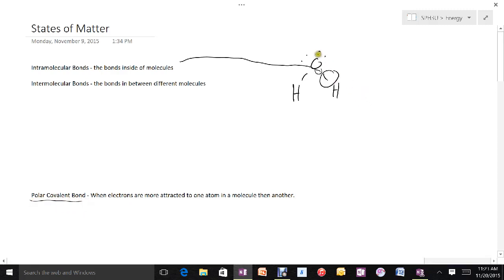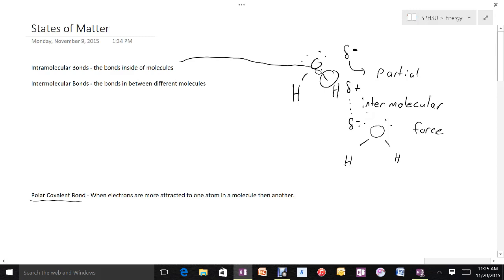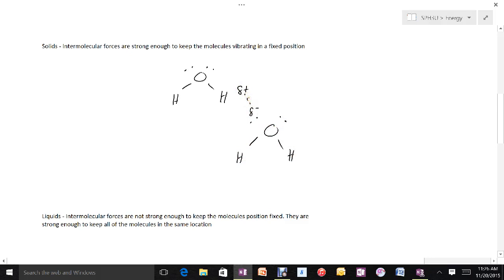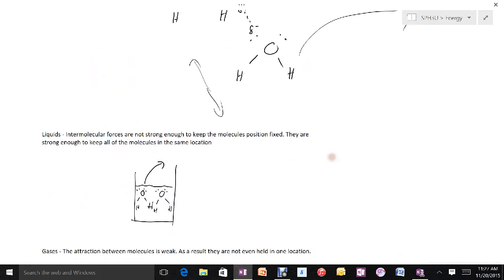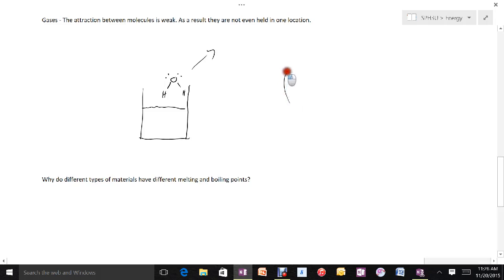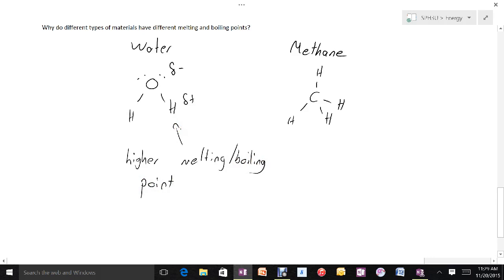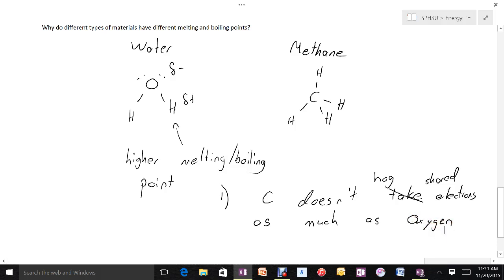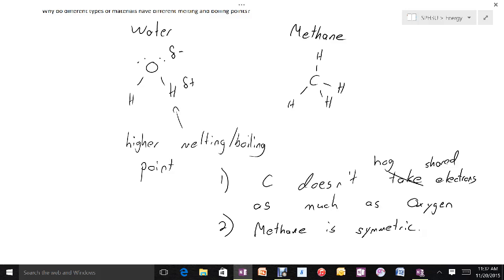States of Matter